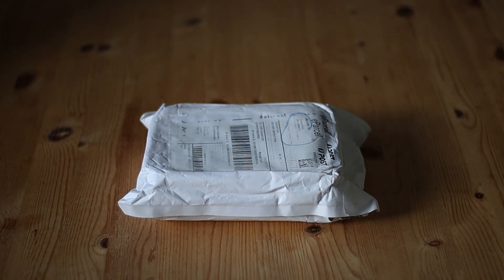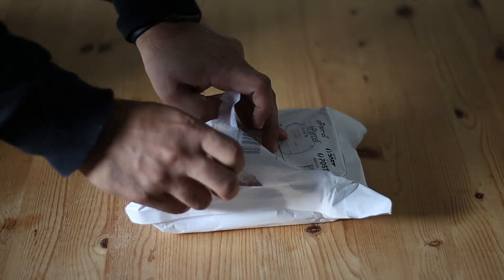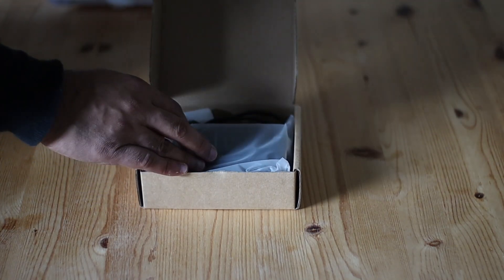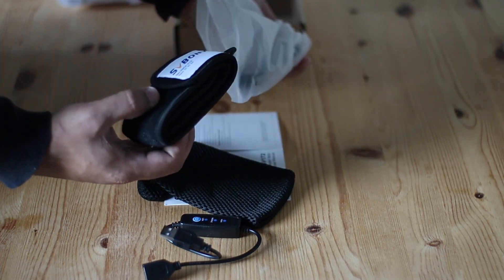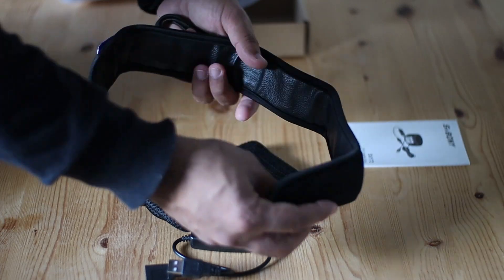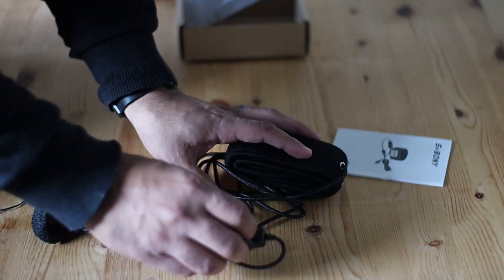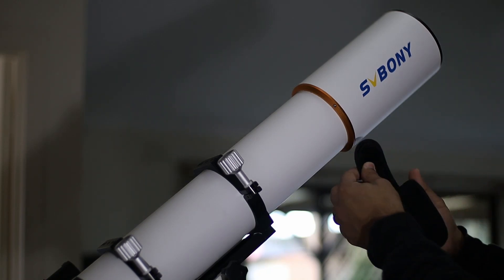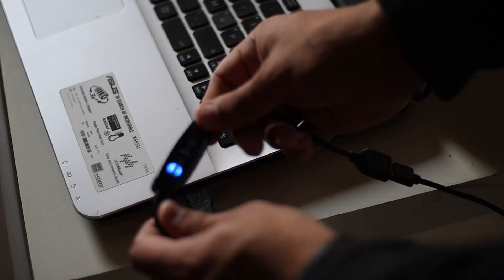Svbony DEW Heater Review - A MUST for Astrophotography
Here's the review for Svbony Dew Heater for astrophotography